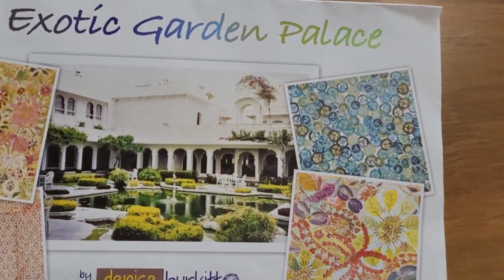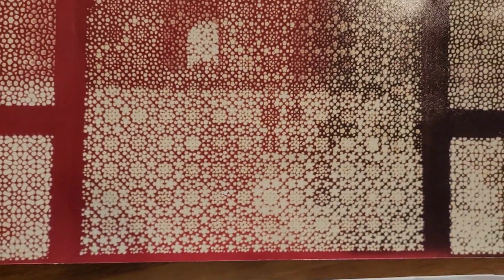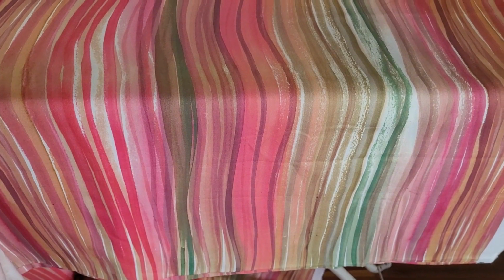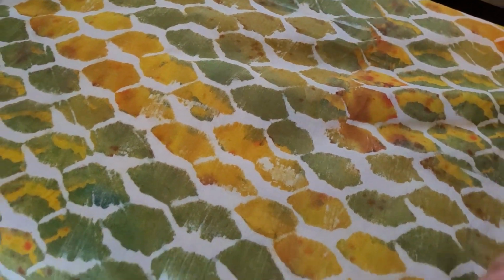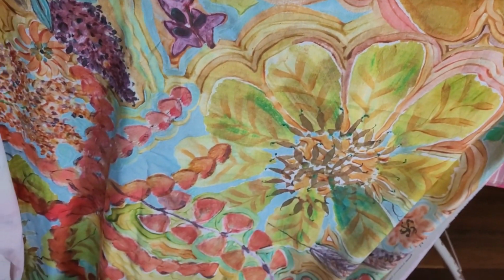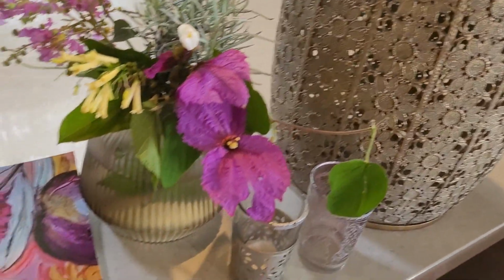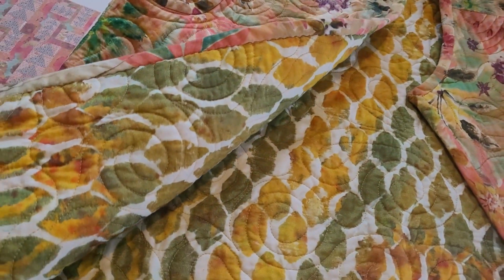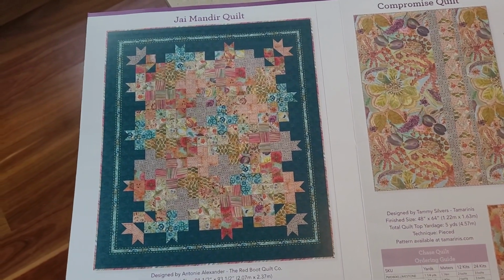Denise Burkitt presents Exotic Garden Palace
Learn more about the vibrant colors and exotic inspiration behind the latest collection from Australian artist Denise Burkitt – Exotic Garden Palace! After a solo trip to India, Denise's imagination bloomed with the sights and sounds of an Indian palace, sparking the creation of this stunning fabric collection. Ideal for quilts, bags, and garments, these nine tranquil designs are sure to inspire your creativity!

Exotic Garden Palace arrives in shops this July.

For a sneak peek at Exotic Garden Palace, tap the link to view the catalog